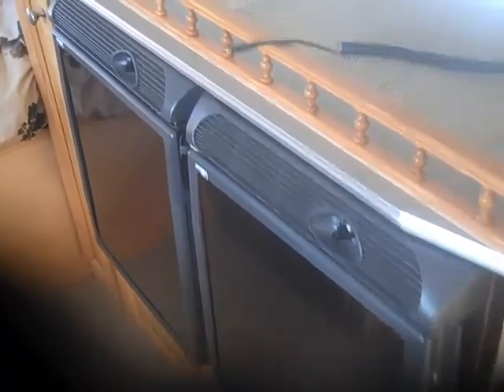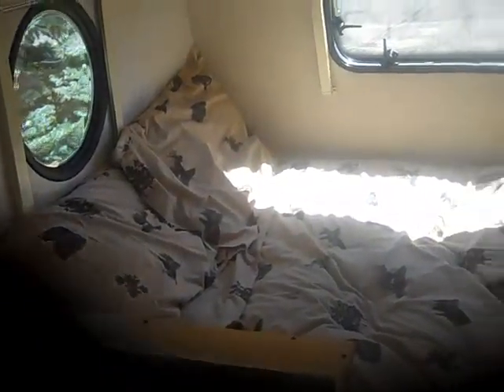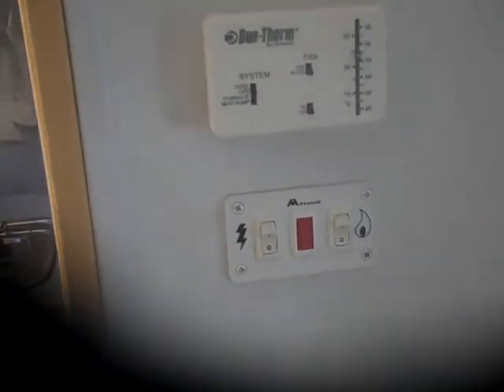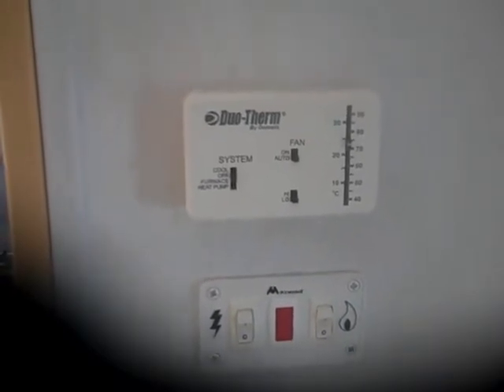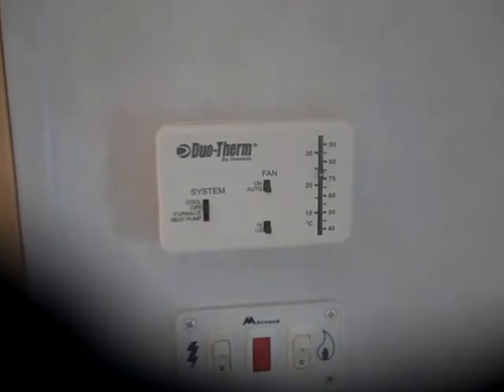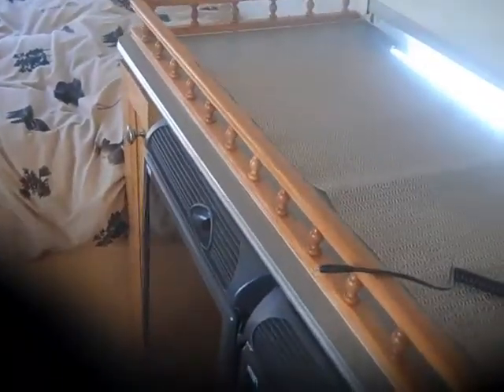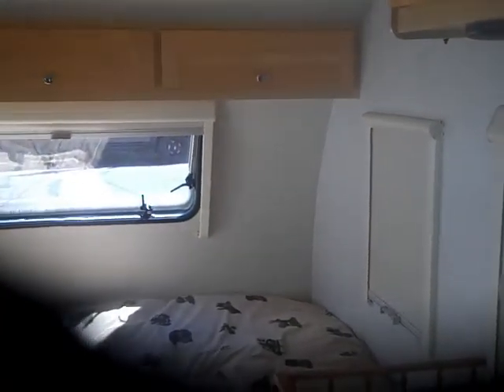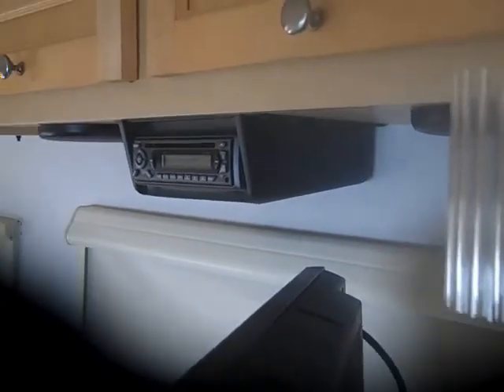t@da travel trailer